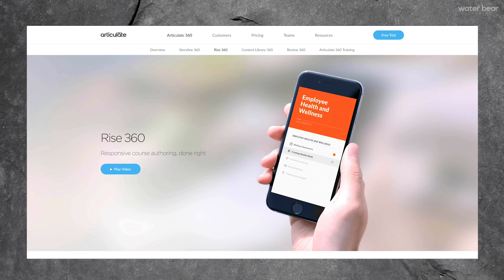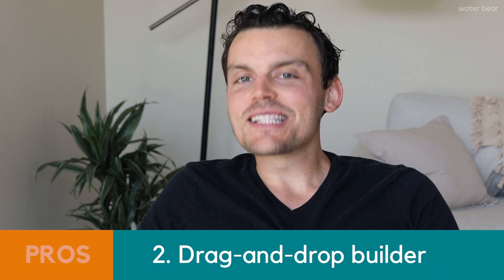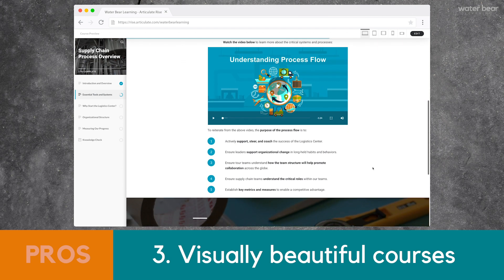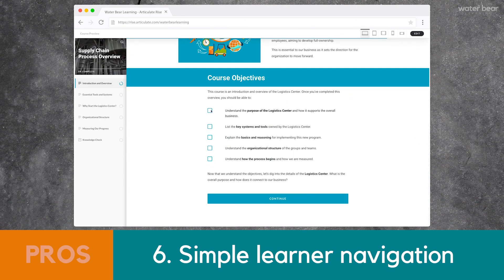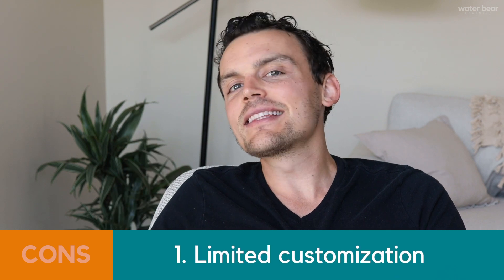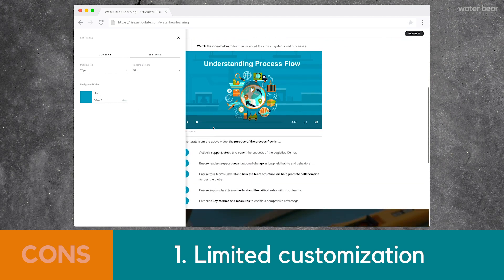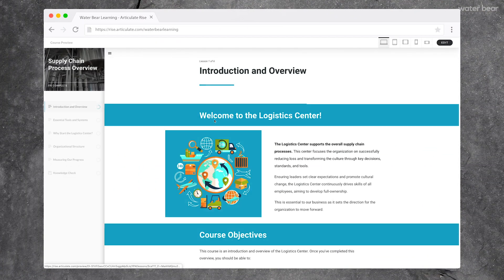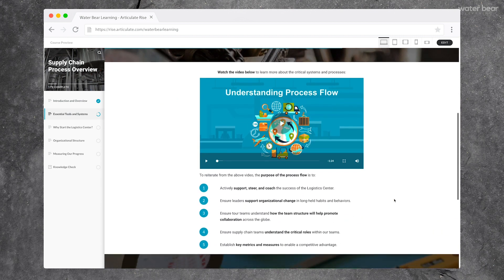Pros and Cons of Using Articulate Rise for eLearning [Water Bear Learning]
At Water Bear Learning, we've been using Articulate Rise 360 for the past few years. This modern, dynamic eLearning authoring tool allows designers to create responsive courses for any device.

In this video, we review the pros and cons of this software tool to help you determine if Articulate Rise 360 is the correct choice for your next eLearning project.

Water Bear Learning is a learning and video design company, headquartered in Denver, Colorado. We partner with clients to create custom learning experiences, crafted for a specific audience.

From strategy to execution, we help create clear, organized, and engaging learning experiences. Our content development expertise spans eLearning, video creation, instructor-led courses, performance support materials, and communications. As your company implements new processes and systems regularly, we can help you communicate that information and build knowledge amongst teams.